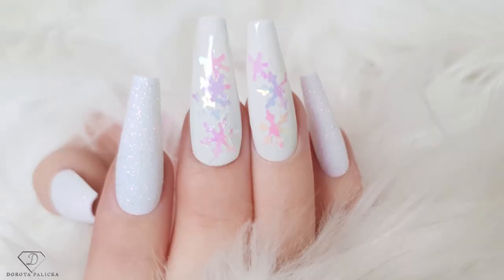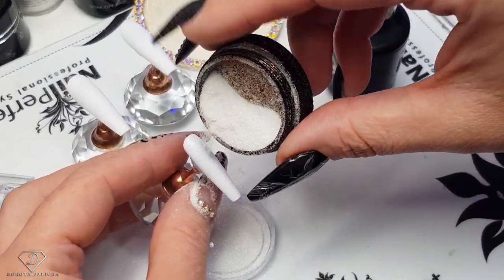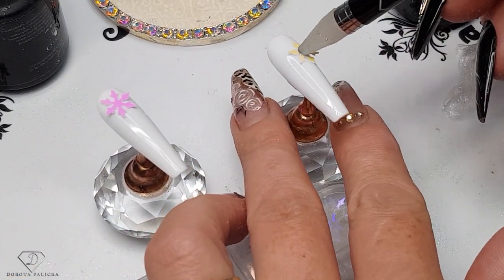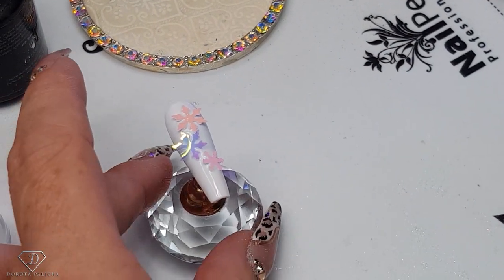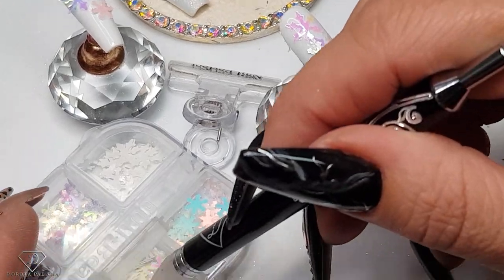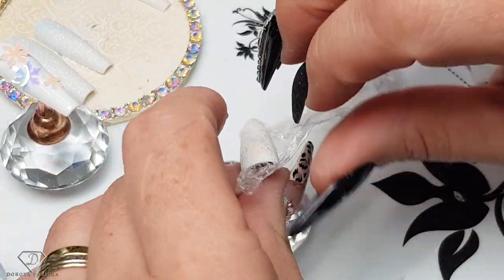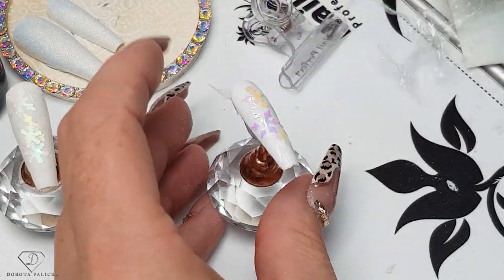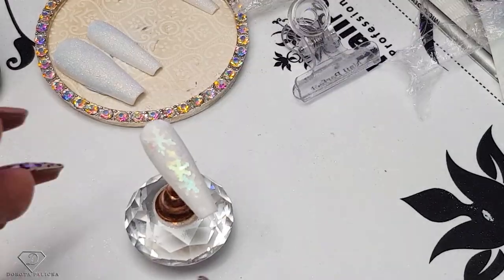Snowflakes glitter nails with sugar. Winter nail art for beginners.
Hi in this nail tutorial I will show you how to do quick and easy glitter snowflakes encapsulation.